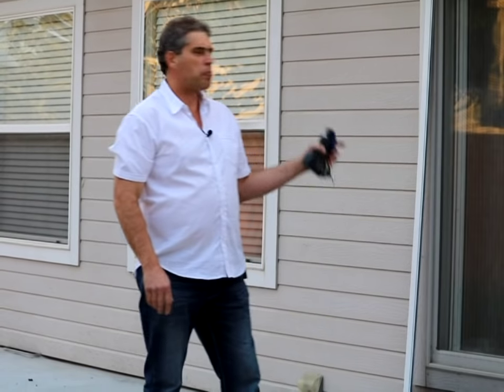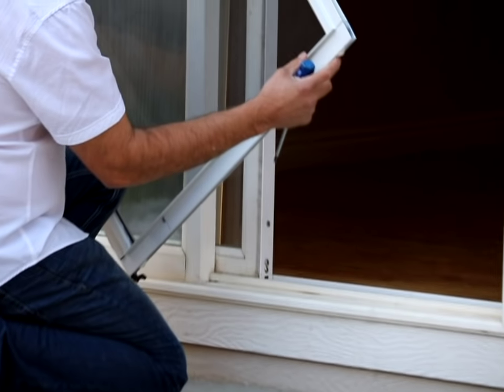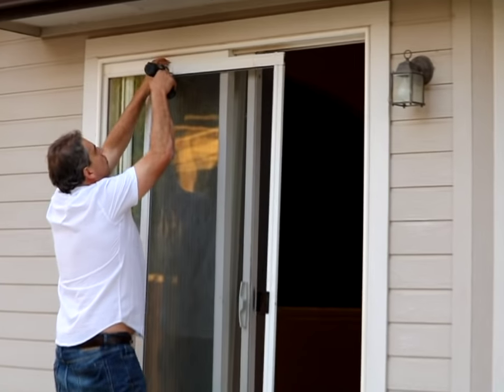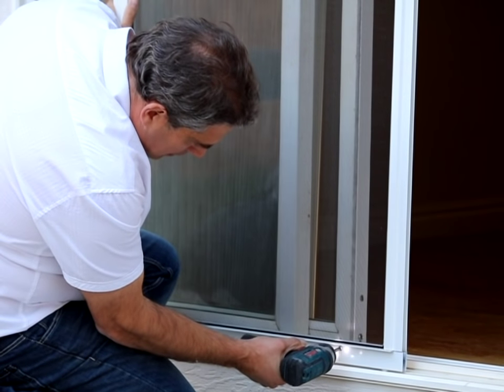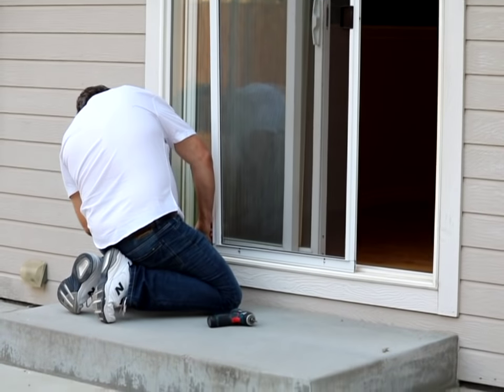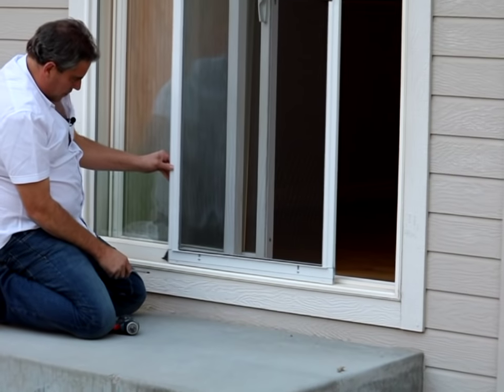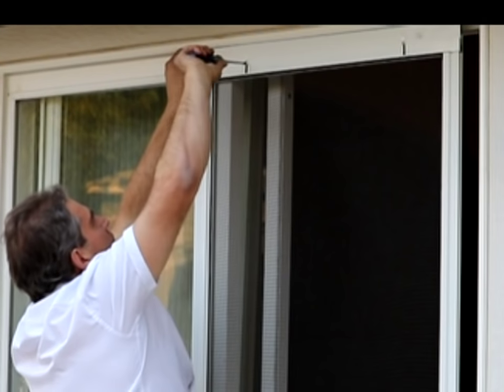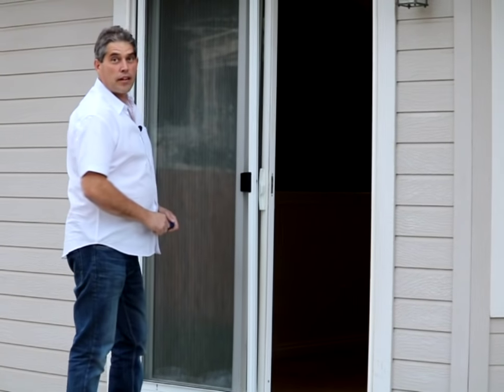How to Replace a Sliding Screen Door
Learn how to replace that old broken sliding screen door yourself!